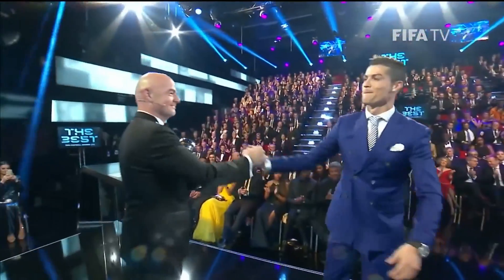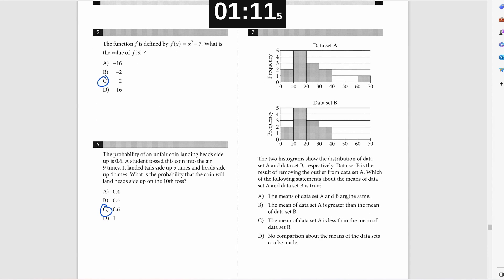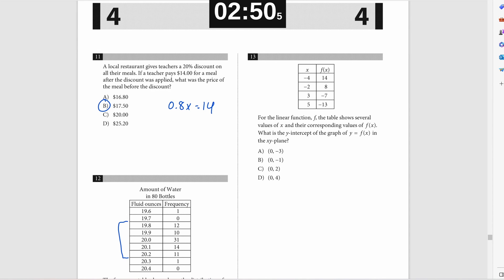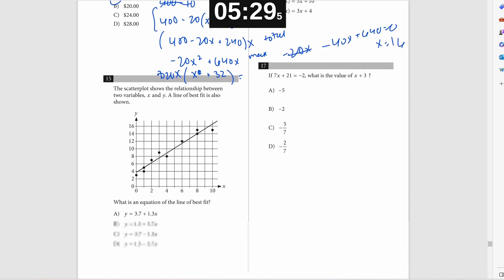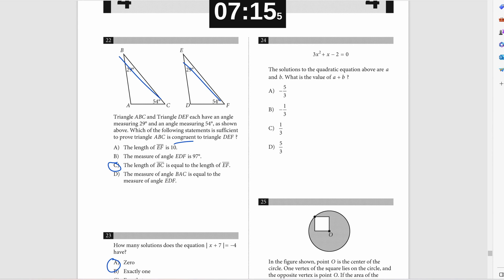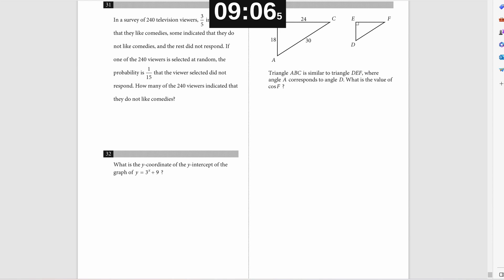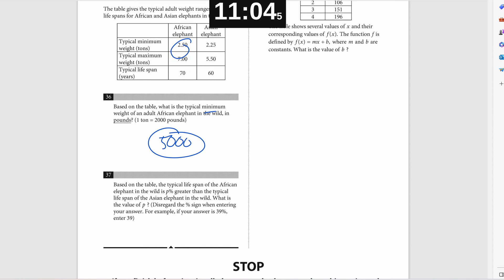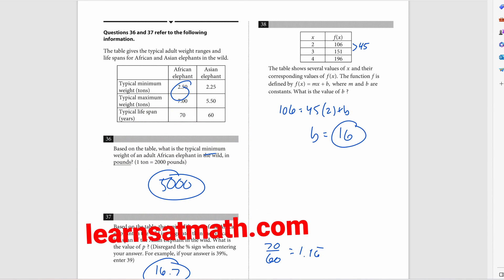SAT Math Calculator Speedrun (11:46) 😈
if you're interested in SAT Math tutoring!

If you have any questions, comment them below and I'll respond!